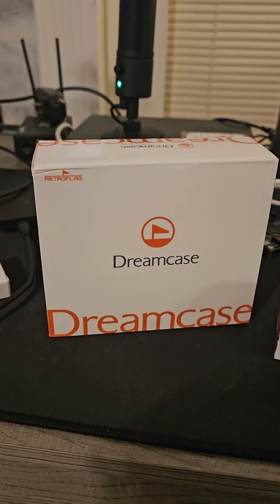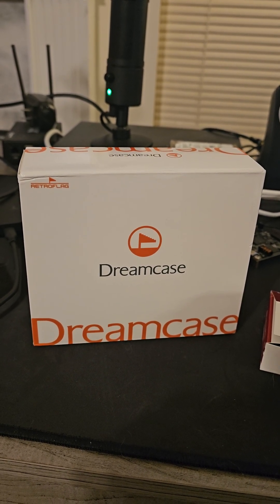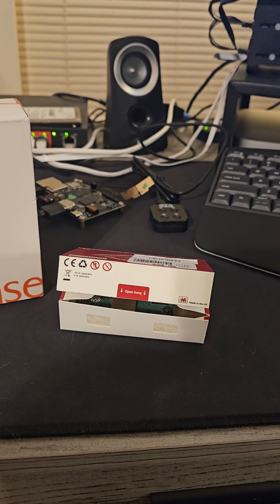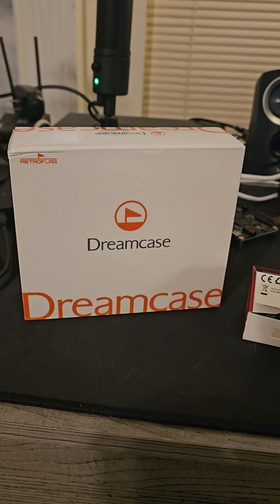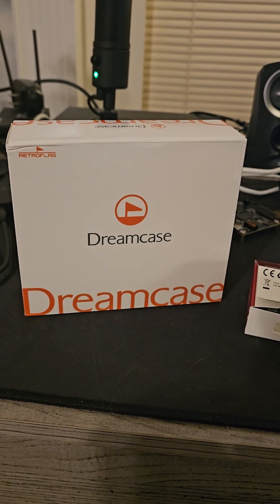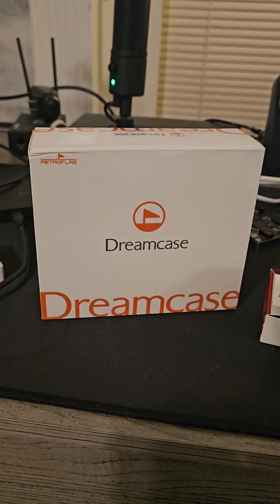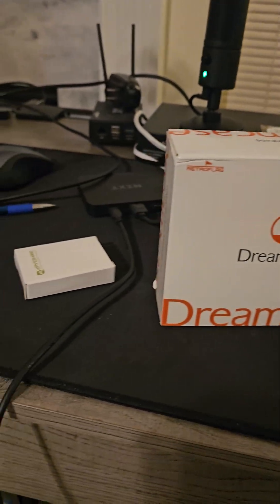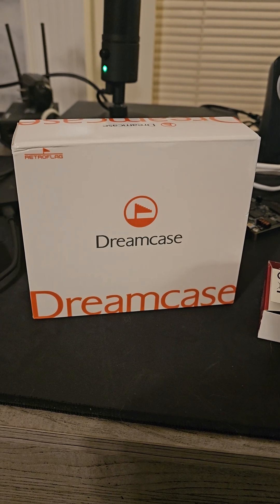Dreamcase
My son got me a Raspberry Pi 5 for Christmas. I got Retroflag Sega Dreamcast Case. I am going to put the case and look for something to install on it.